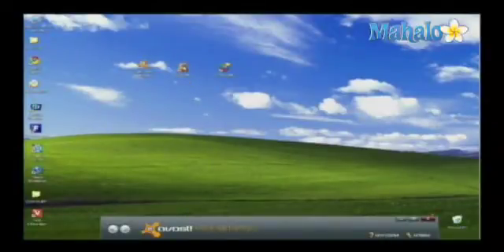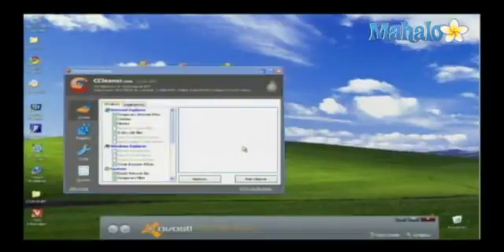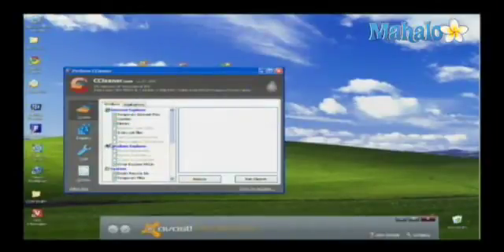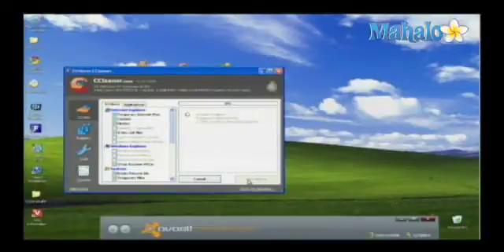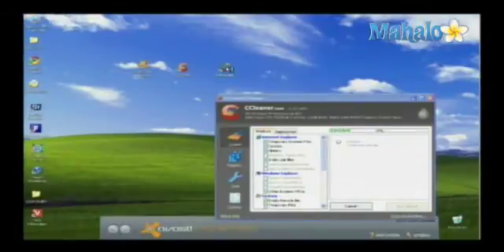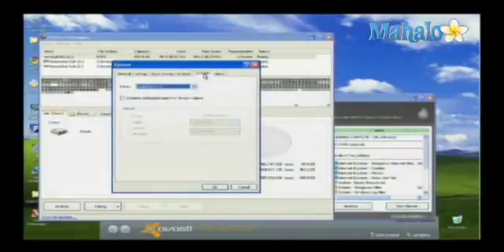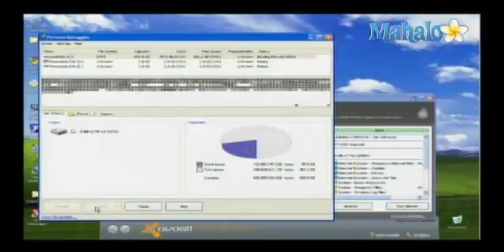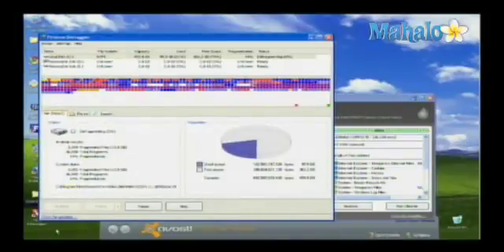How to make your computer run faster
Even if your computer is no longer the speed demon it once was, it doesn't necessarily mean that it's time to go shopping for a replacement. There are numerous maintenance steps one can take to optimize any computer and this page will provide information on how to make your computer run faster.
Thanks to John Compton from Avenue18.com

How to Make Your Computer Run Faster : How to Make Your Computer Run Faster